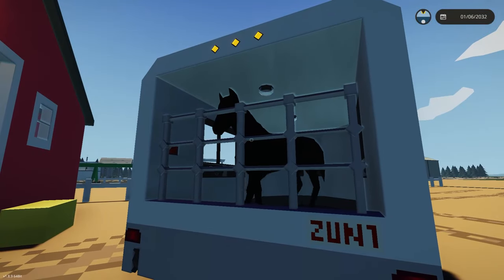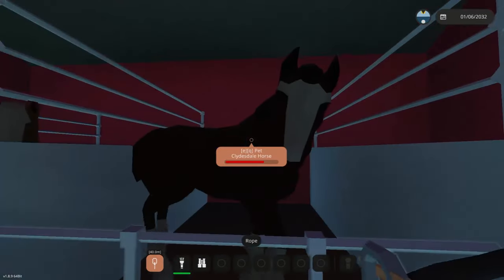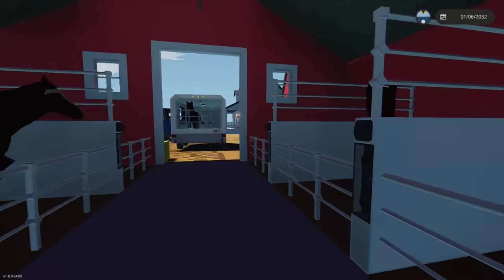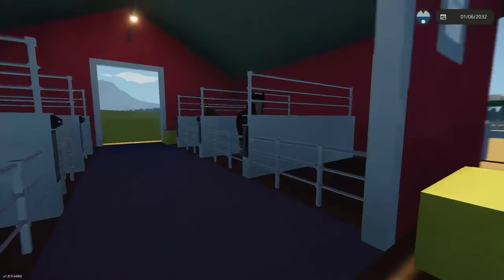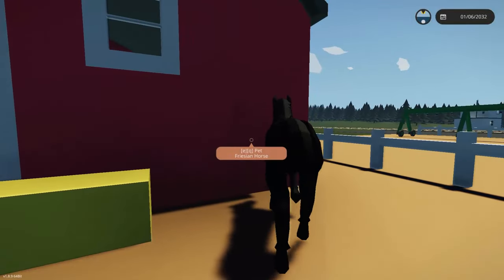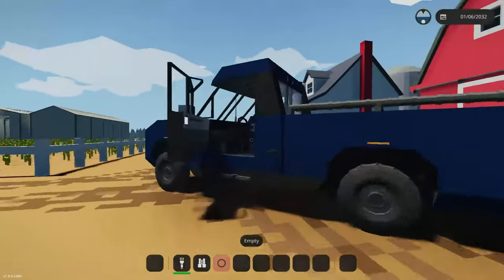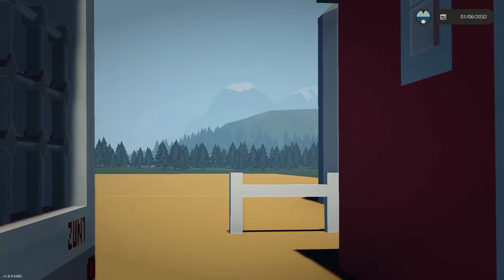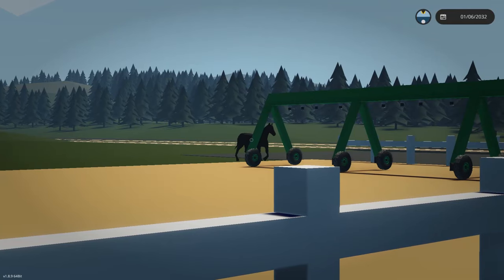WHAT if we could RIDE ANIMALS in Stormworks!?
In this video, 454ss shows a breakdown of how an interactive horses update could be implemented by the Stormworks developers!